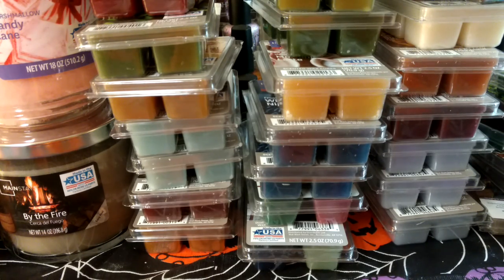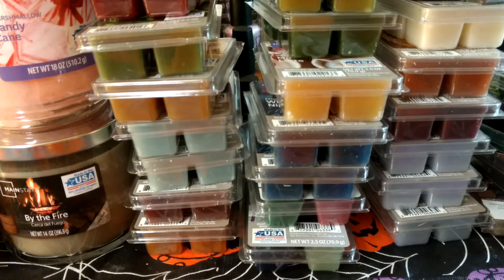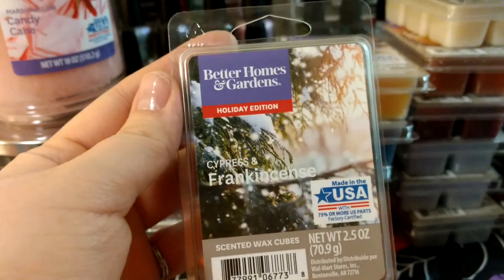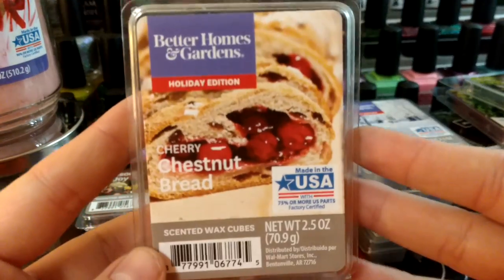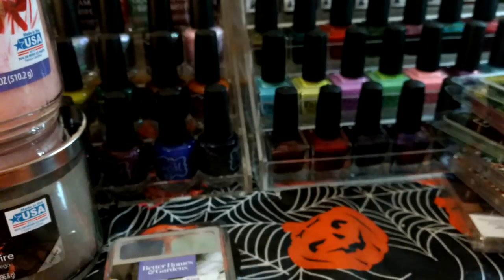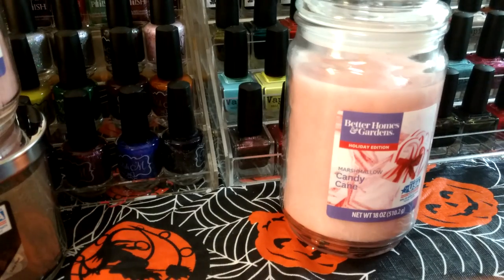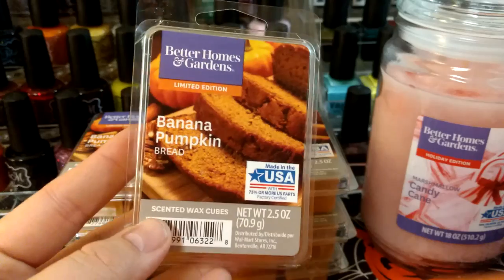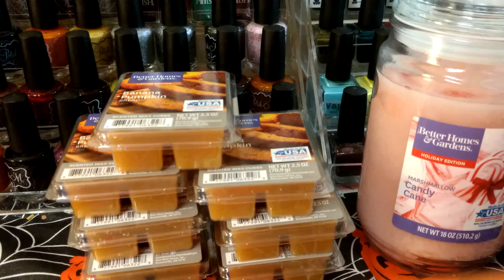Retail Wax Haul Holiday Collection Walmart Wax Better Homes & Gardens